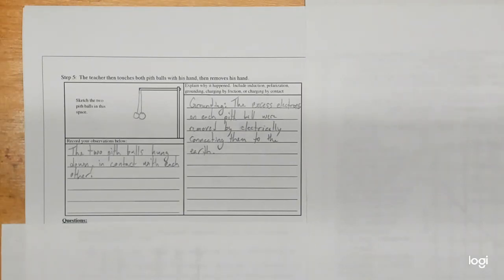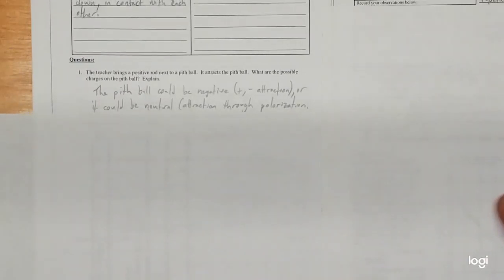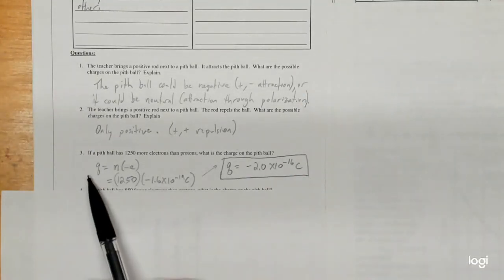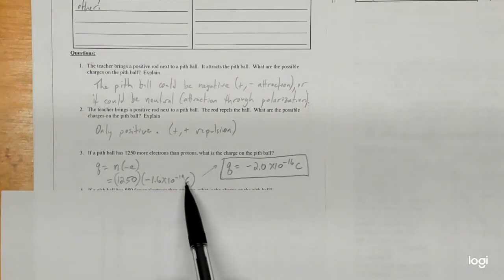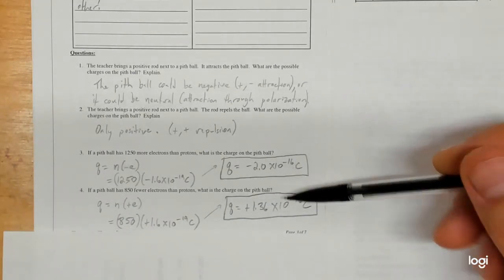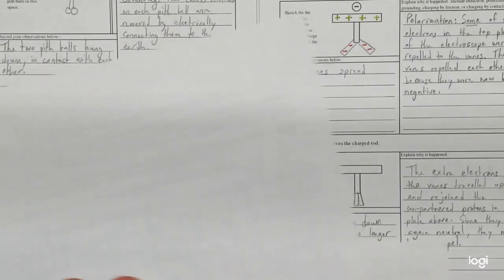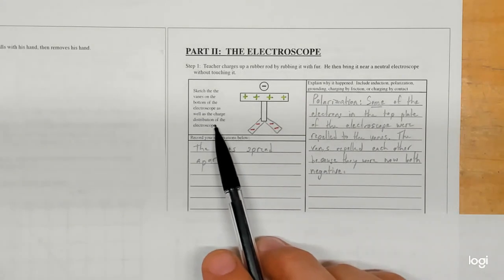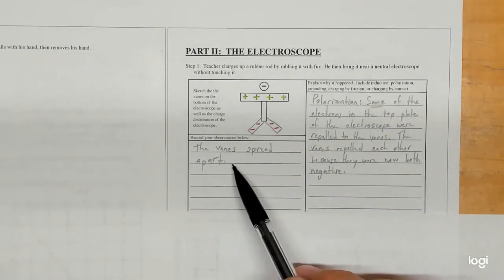Tupaj: "Electrostatic Charge Experiment" Answers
This video presents the answers to the "Electrostatic Charge Experiment."